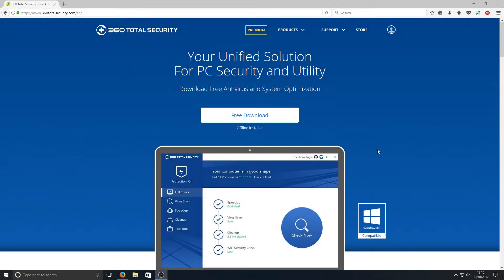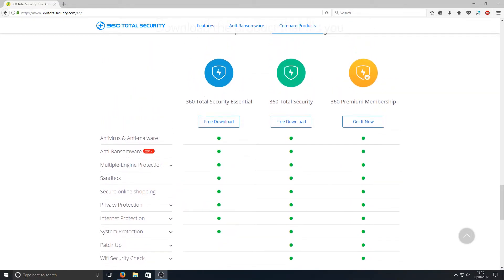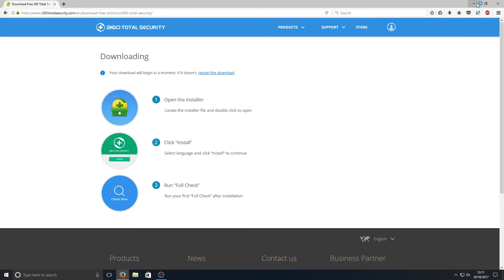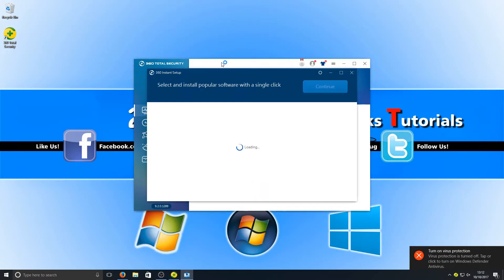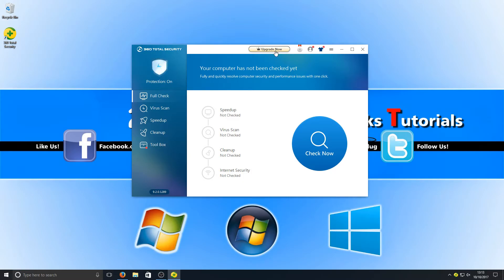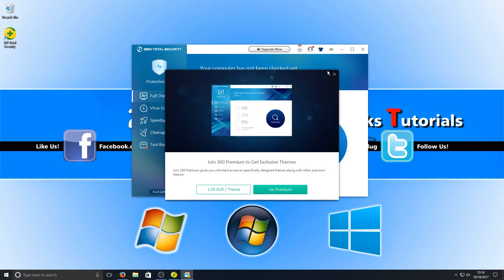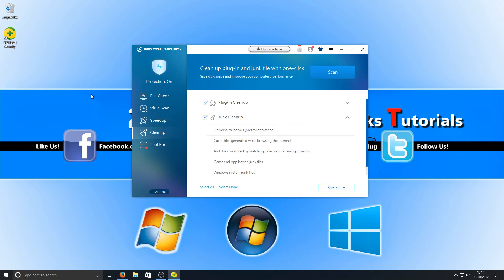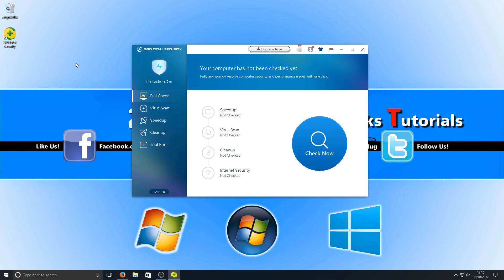360 Total Security 2017 Install & Review | Windows 10 Ultimate FREE Antivirus Software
360 Total Security 2017 Install & Review | Windows 10 Ultimate FREE Antivirus Software

In this Windows 10 Tutorial I will be showing you how to get this FREE antivirus program called 360 Total Security and we will also have a look around the program to see what it has to offer is this the best free antivirus program?